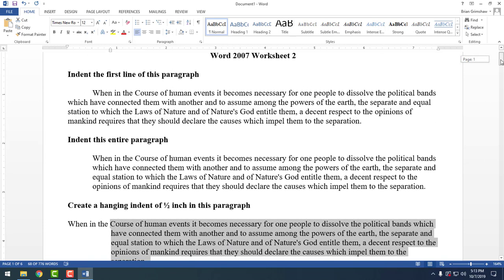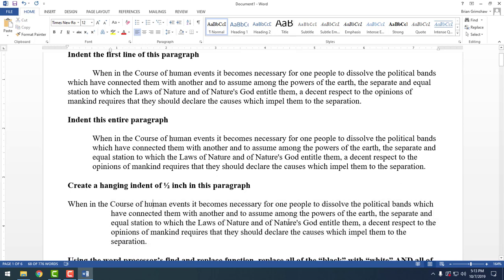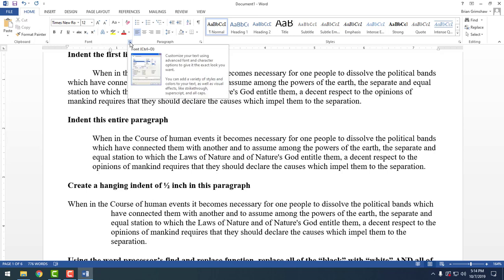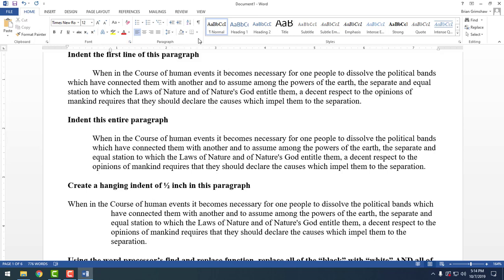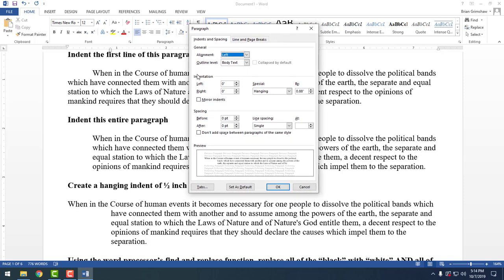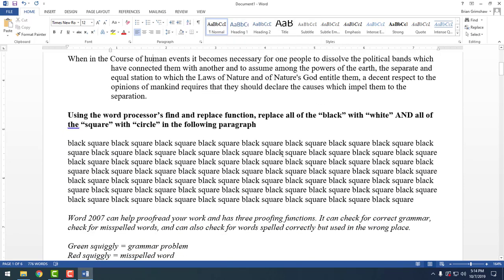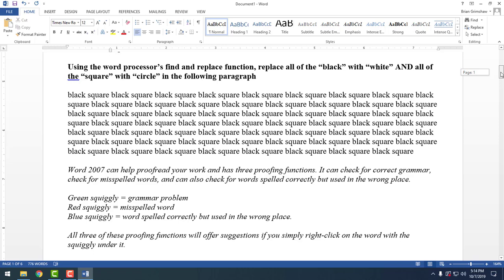Word Worksheet 2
This lecture follows Word Worksheet #2. To complete this you need a copy of the worksheet and MW Word.

The music in this video is licensed for use by TechSmith